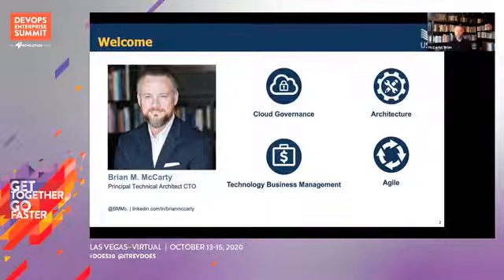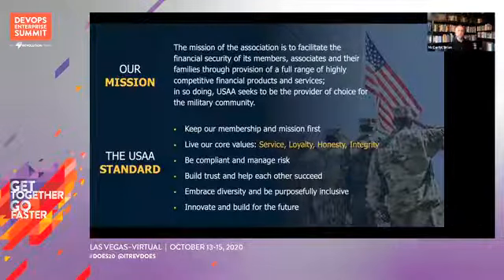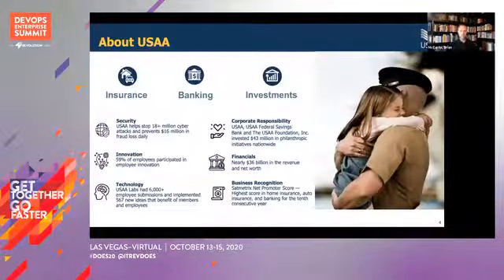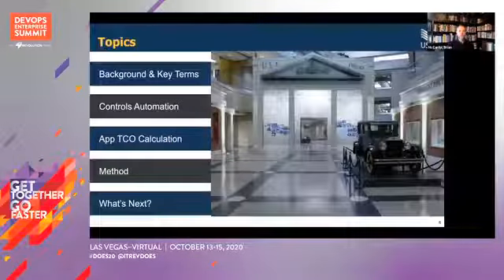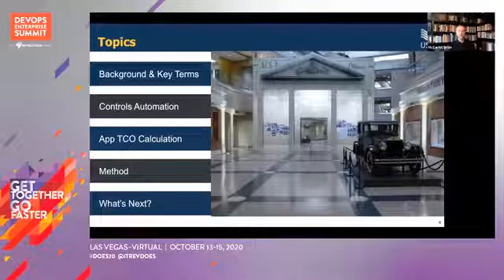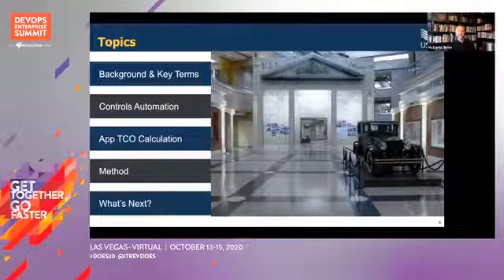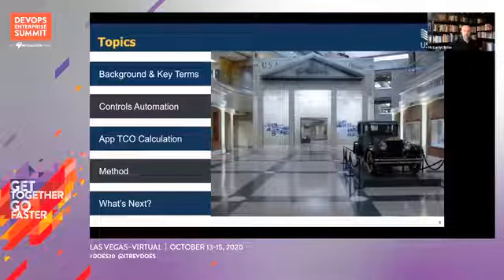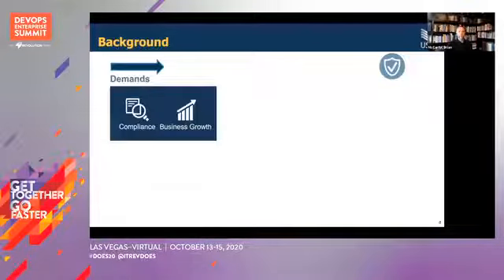Instrumenting DevOps for Architecture Health, App TCO and Compliance - USAA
Brian McCarty - Principal Technical Architect - USAA

Large organizations are making progress towards agility yet struggling with the acceleration of technology investments and detecting desired outcomes.

DevOps and pipelines have driven efficiency gains, but what is the Total Cost of Ownership (TCO) for each application in a large portfolio? Are we achieving the ROI expected? Are compliance and architecture policy standards being met?

The next evolution of DevOps requires instrumentation converging with compliance, Enterprise Architecture (EA) and financials (TBM) to drive health and cost insights into the business planning near real-time.

In this session we will explore an approach used to unite DevOps, EA and TBM for cost elimination and help business partners make informed decisions.

DevOps Enterprise Summit Virtual - Las Vegas 2020